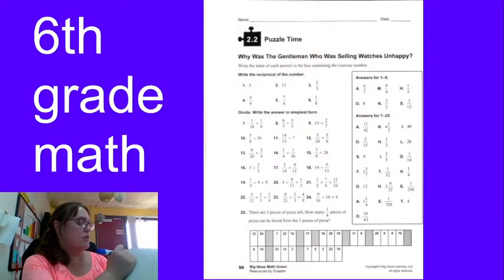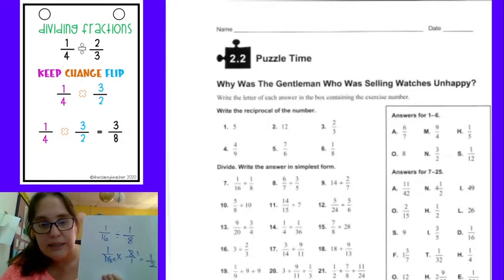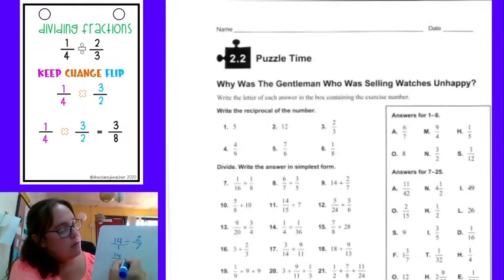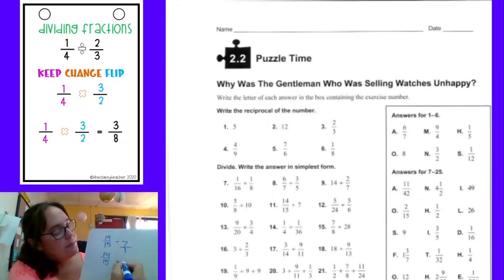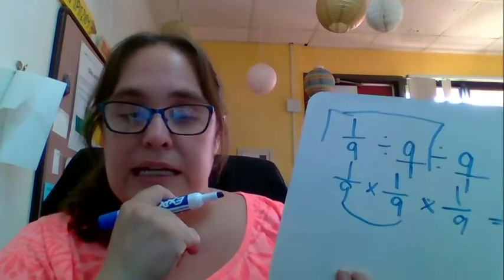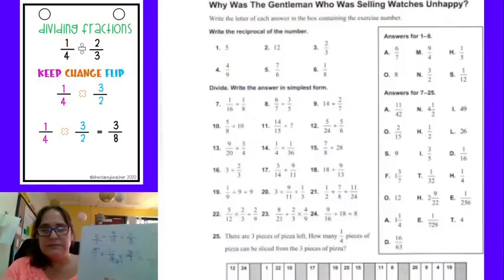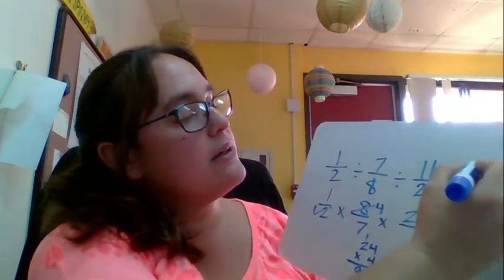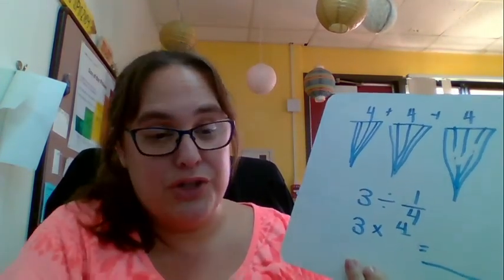2.2 Puzzle Time - Dividing Fractions